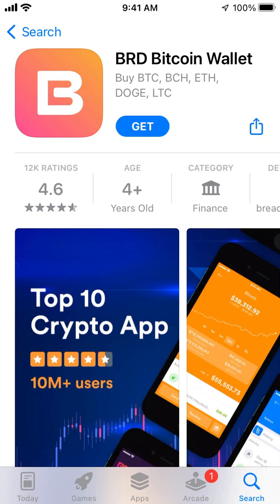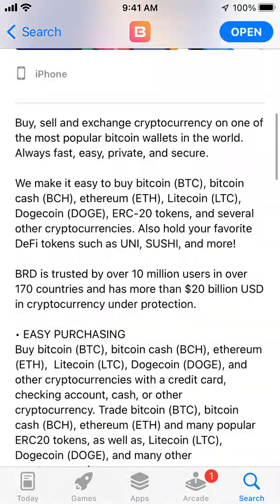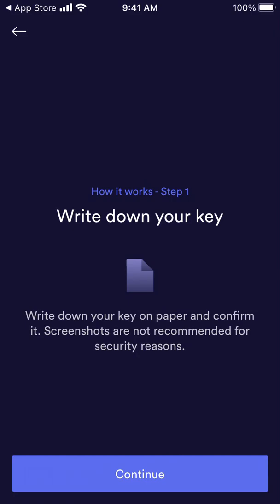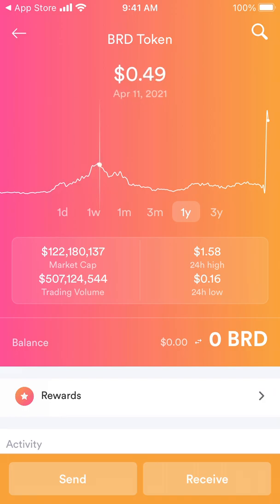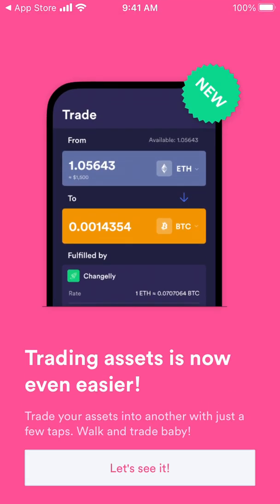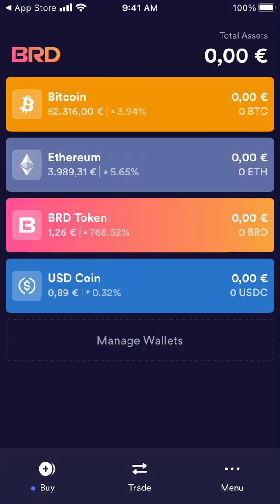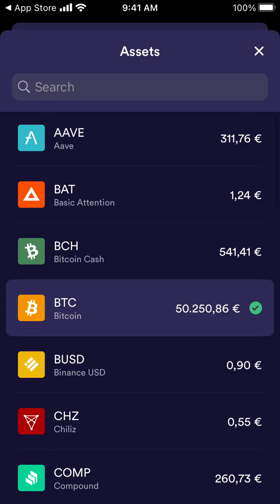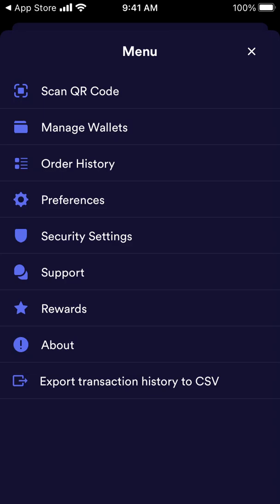BRD BITCOIN WALLET FULL APP OVERVIEW